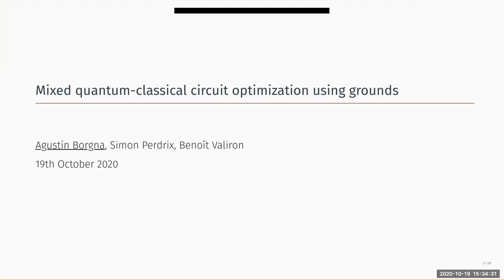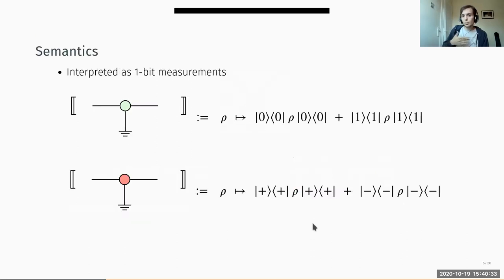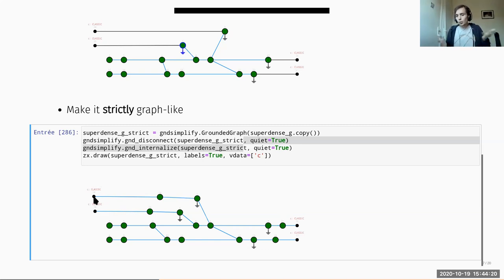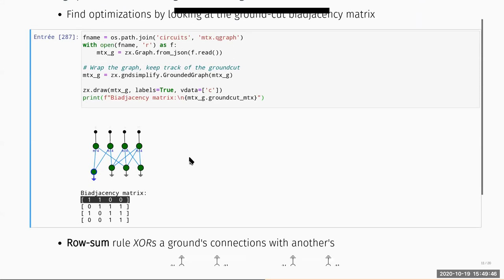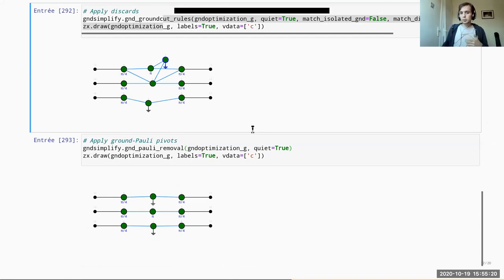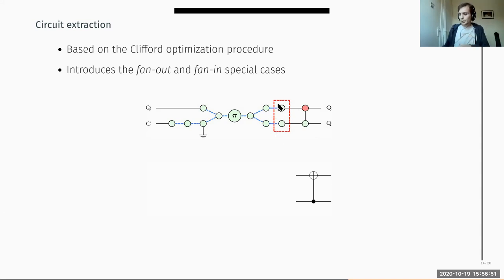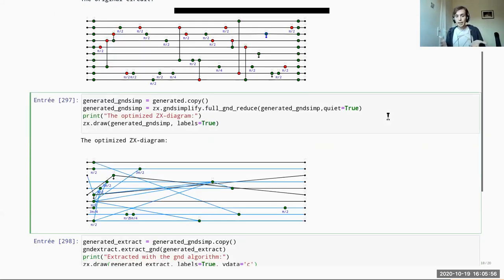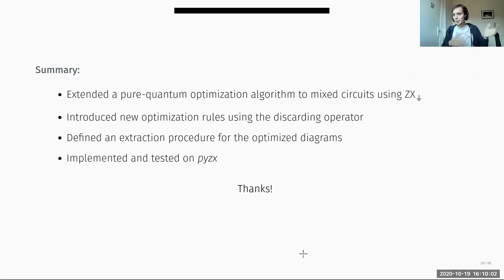Mixed quantum-classical circuit optimization using grounds - Agustín Borgna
Abstract:
In this talk I show an extension to "Graph-theoretic simplification using ZX" (arXiv:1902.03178) to support mixed circuits with measurement and classical wires, using the ZX-ground calculus. I will present new gFlow-preserving rewrite rules that can be used with the ground generators, the extended optimization algorithm, and the extraction particularities that produce circuits with classical controls.

Recorded on October 19th 2020.

to learn more about the ZX-calculus